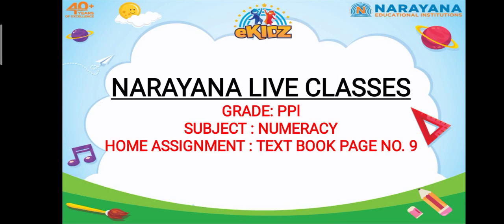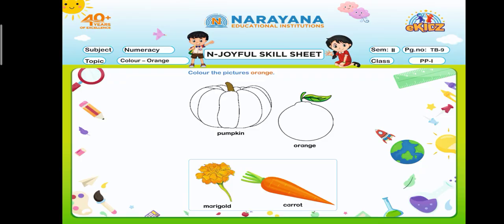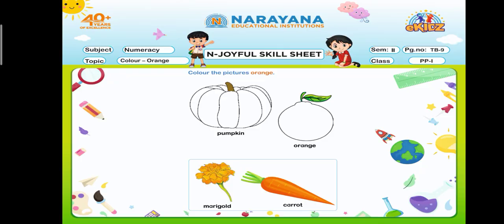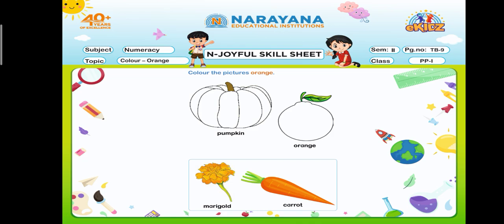CBSE PP-I NUMERACY COLOUR–ORANGE SEM-II TB-9